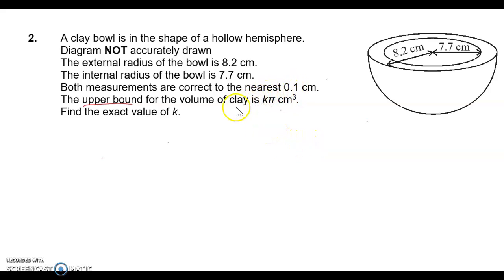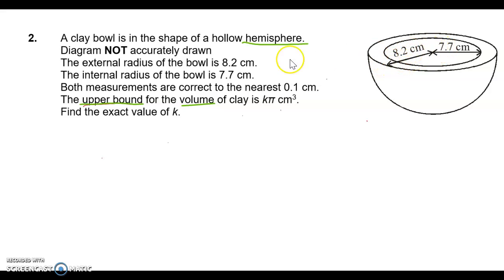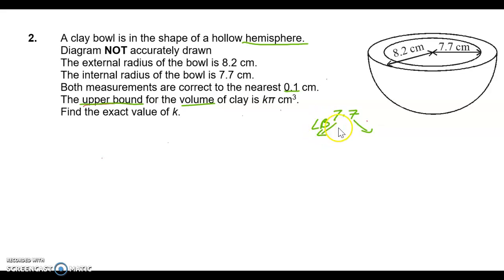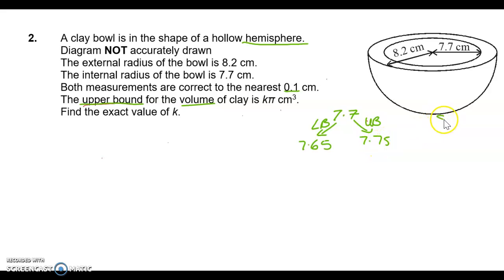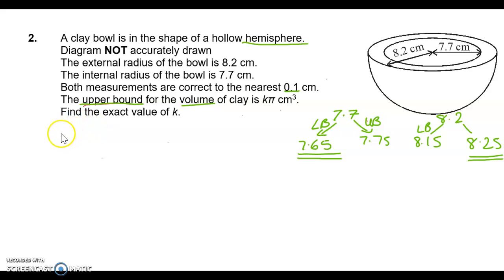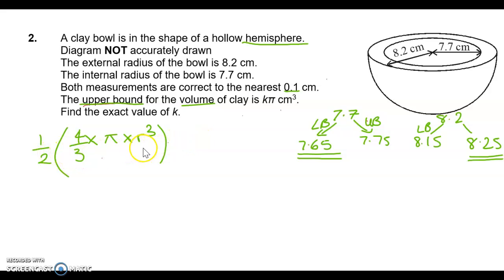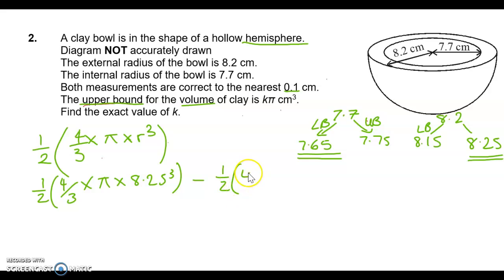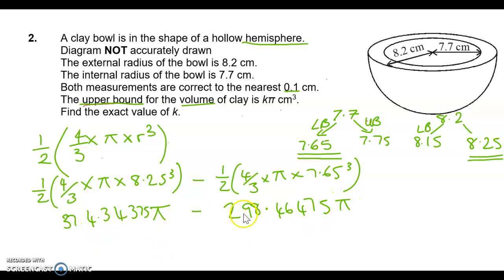volume of hemisphere with bounds